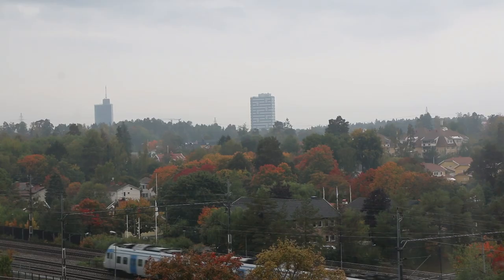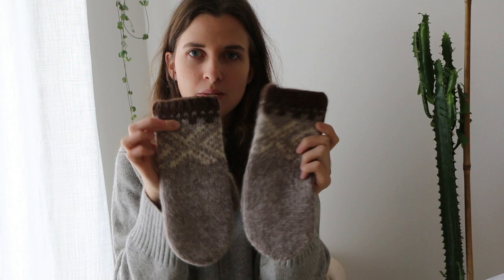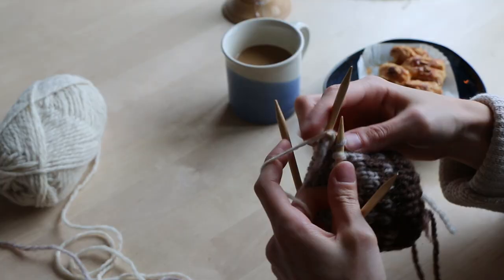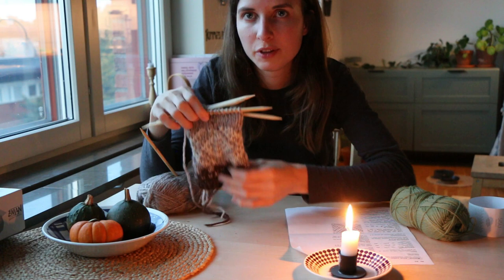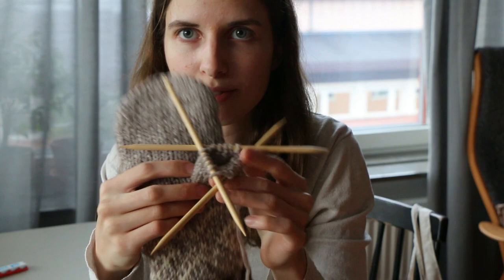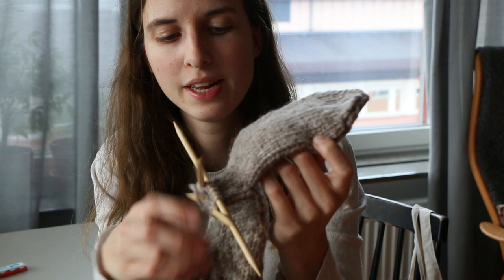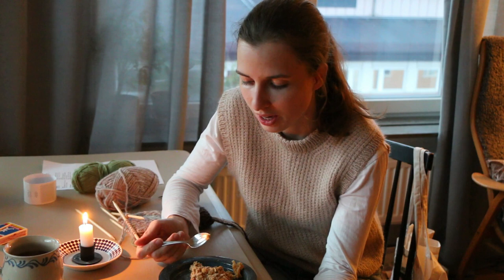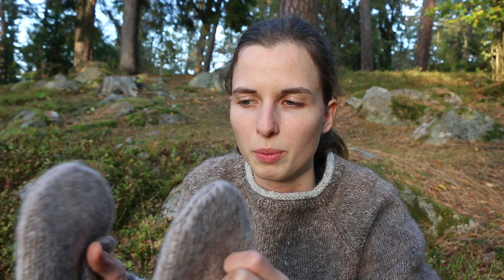HOW TO KNIT & FELT MITTENS | cozy autumn vlog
Welcome to my this cozy autumn vlog.
In this video I take you along knitting and felting mittens. Take your knits and a cup of tea or coffee and enjoy the video!